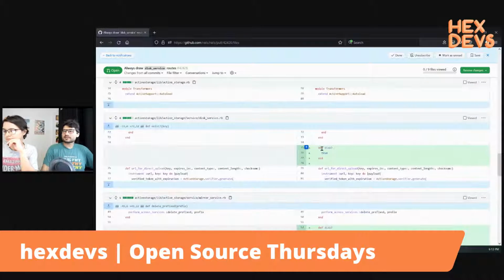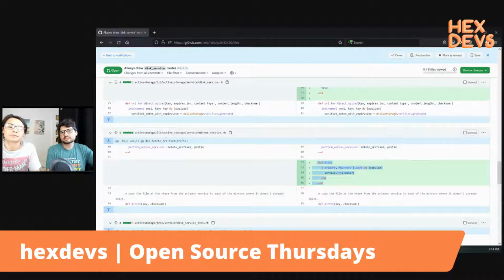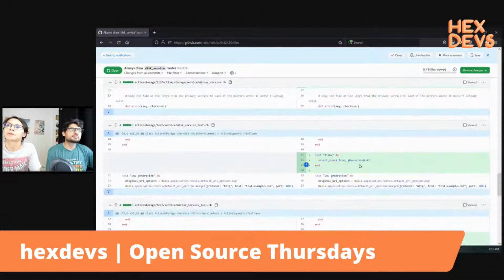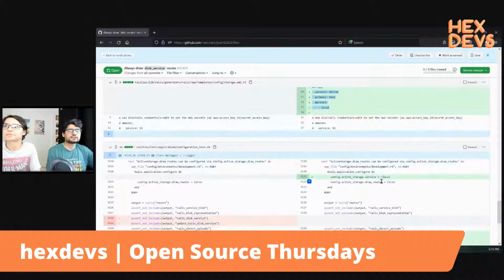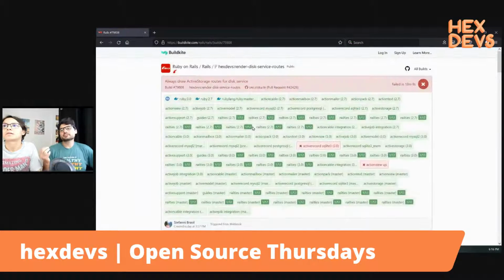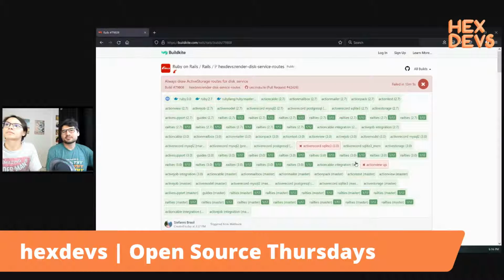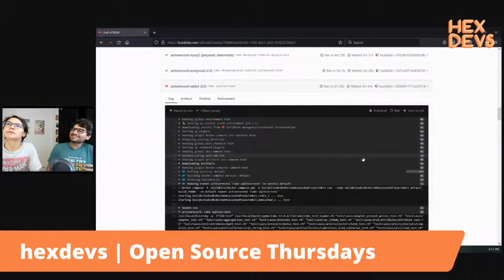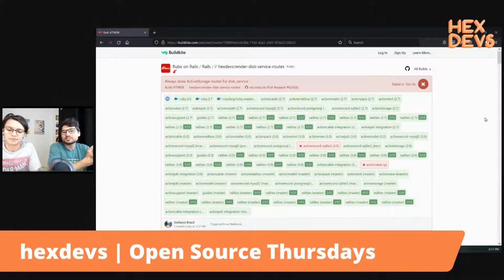Pushed New Code + Some Updates | Open Source Thursdays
Open Source Thursdays is a project from hexdevs!

We're doing live contributions to Ruby on Rails.  Our goal is to make open source contributions more popular.